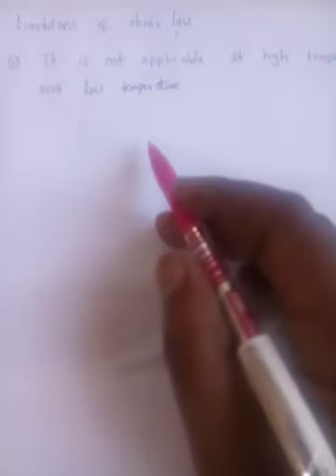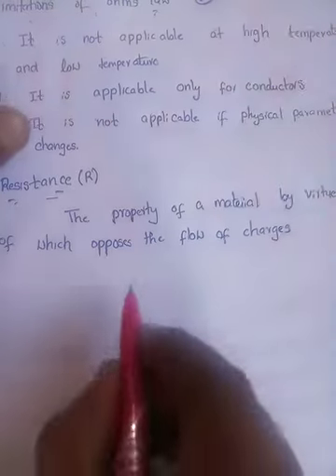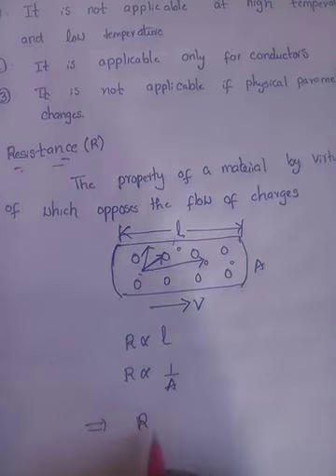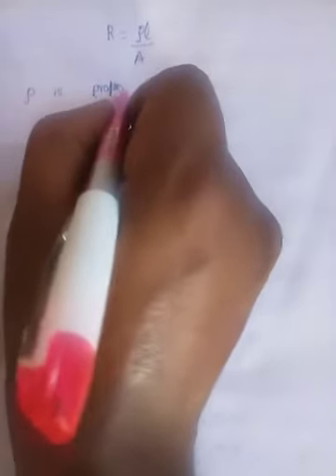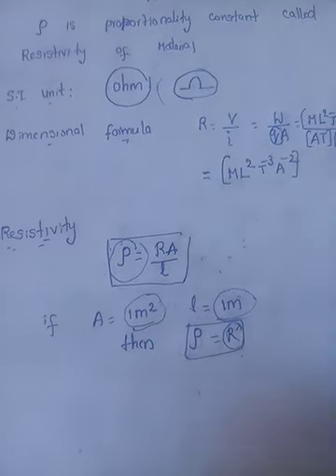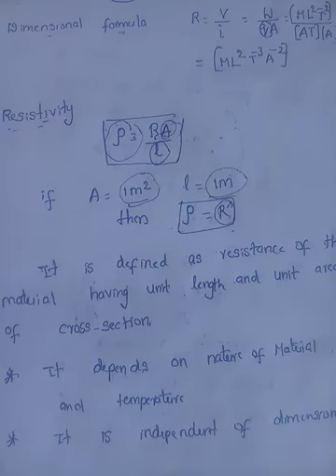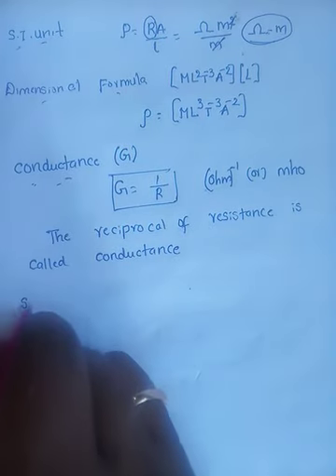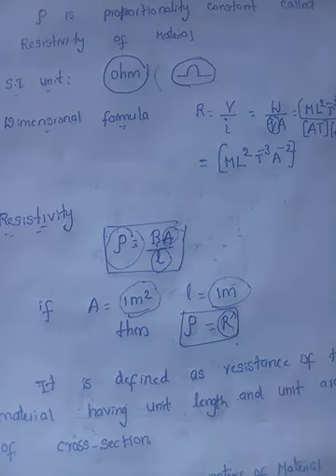CURRENT Electricity part3